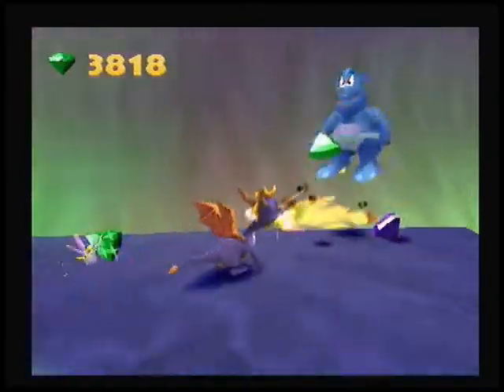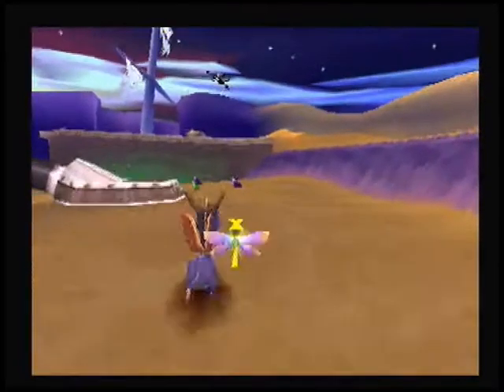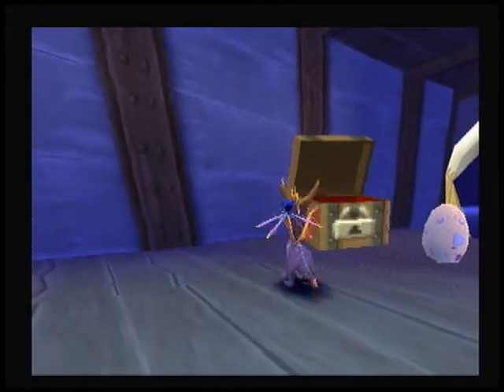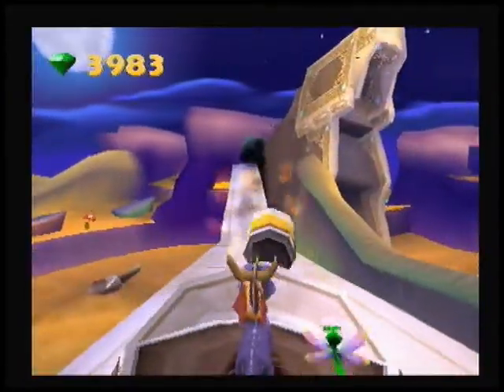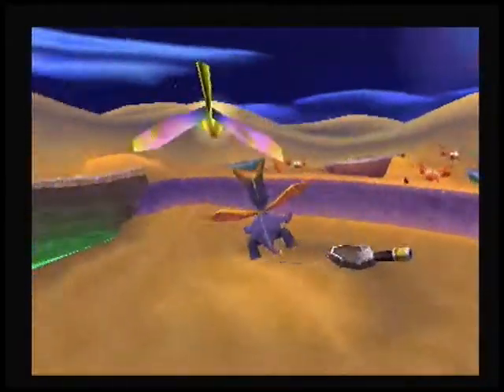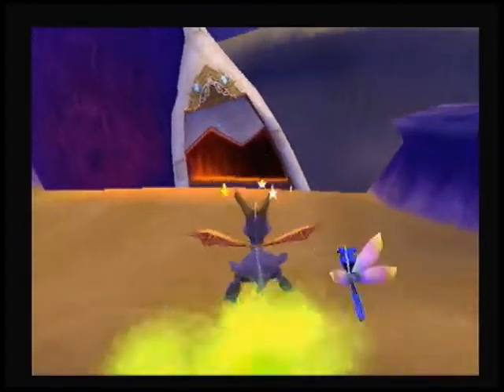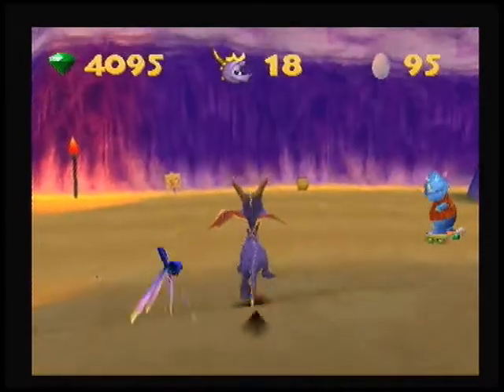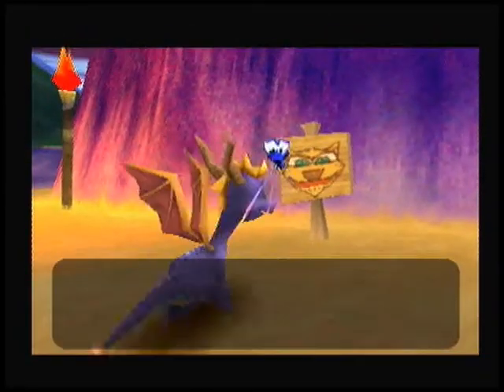Let's Play Spyro Year of the Dragon Episode 29 Lost Fleet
In this episode we start Lost Fleet.